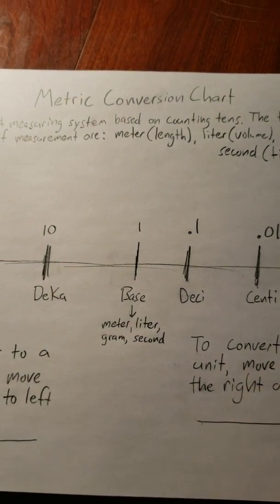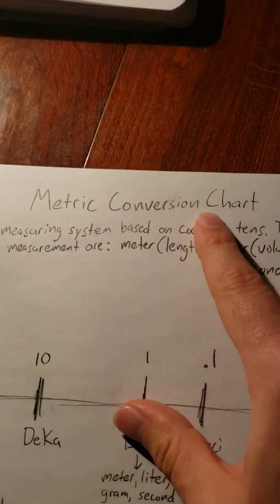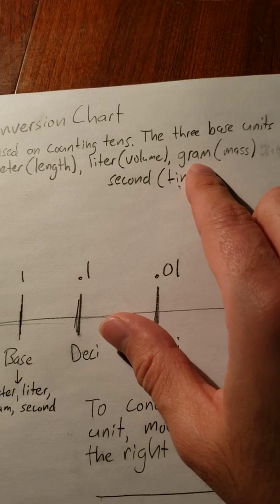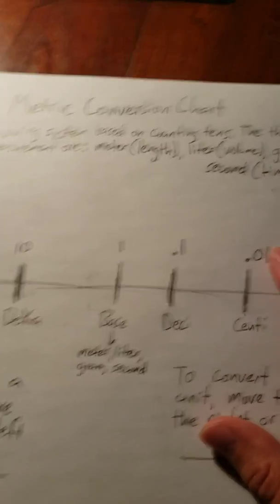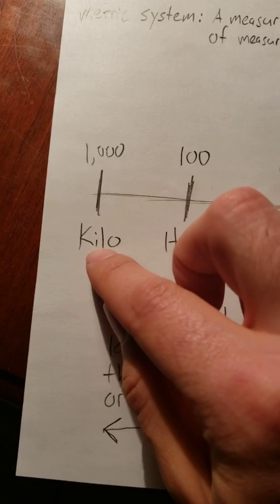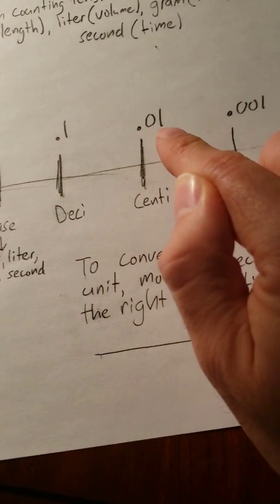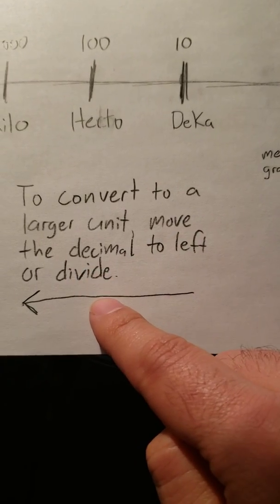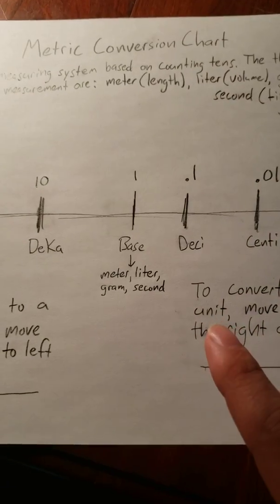Video 1 Intro to the Lessons.